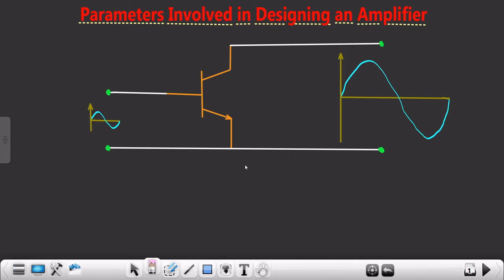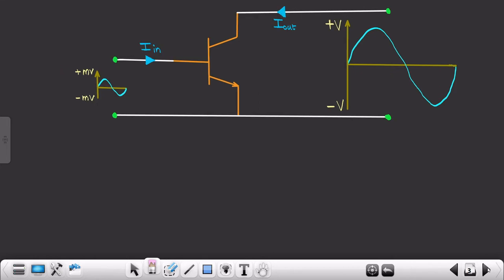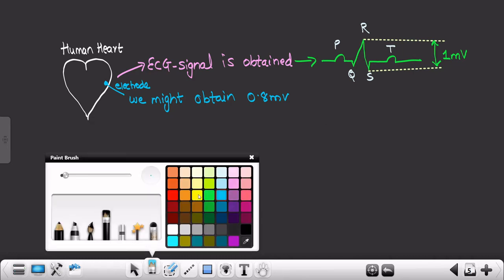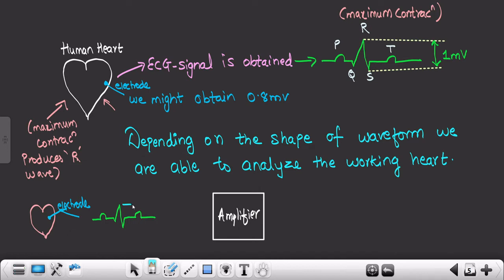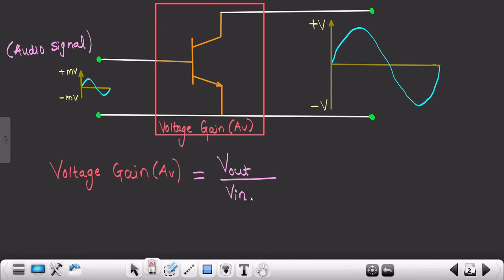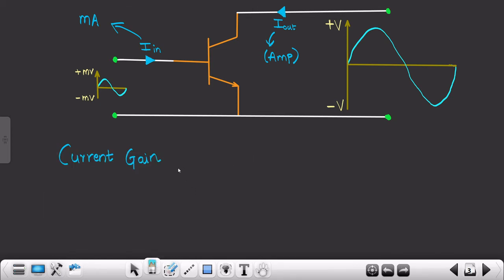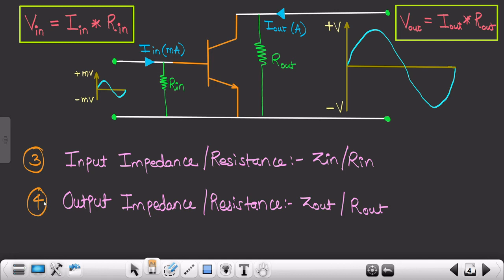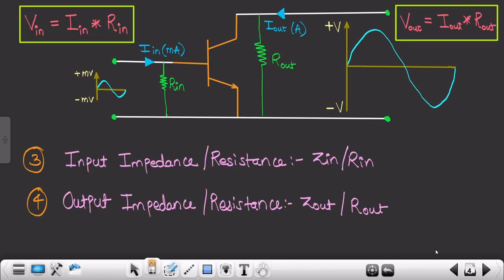Parameters Required For Designing a BJT Amplifier | CE Amplifier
In this video, you will understand the main parameters required for designing any amplifier. The major parameters are as follows
1) Voltage Gain (Av)
2) Current Gain (Av)
3) Input Impedance (Zin)
4) output Impedance (Zout)

Do you know that your smartphone has millions and billions of transistors but I'm damn sure you don't what is their significance or how they work?
To take ECG from the heart, along with an electrode you will require signal conditioning circuits which will enhance the overall signal,
In various low-end applications, you need to control the motor and this is generally done by transistors,
To amplify the signal amplifier is required,
In your smartphone, lots of logic gates are present that switch on and off very quickly to carry out certain tasks and all of these things are done by Transistor. Thus this course is highly recommended for Biomedical, Electrical, Electronics, Instrumentation, and Robotic engineering students. You will get the full description of the course below.

 @ Roadmap:-
1) Importance of Transistor
2) Definition of Transistor
3) Types of Transistors
4) Understanding the basics of BJT transistors.
5) Types of BJT transistors
6) Why NPN is preferred over PNP
7) Why the area of the collector region is greater than the emitter region.
8) Characteristics of BJT
9) What is biasing and the need for biasing transistors.
10) Different biasing techniques of transistors
11) Stability factor
12) Numericals + Simulation of circuits on proteus software
13) BJT as a switch
14) BJT as an amplifier
15) 3-Mini projects

@ Outcome:-
1) BJT circuits
2) 20+ Numericals
3) Simulation of circuits on proteus software
4) Three Mini projects simulated on proteus software
5) Free PDFs are available after each video session for revision purposes

I hope you will surely enjoy my course.